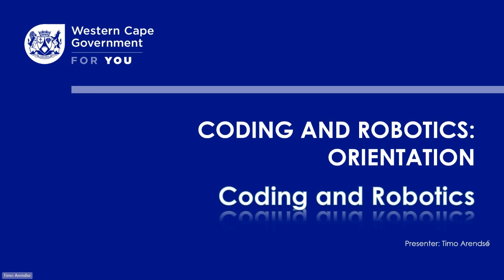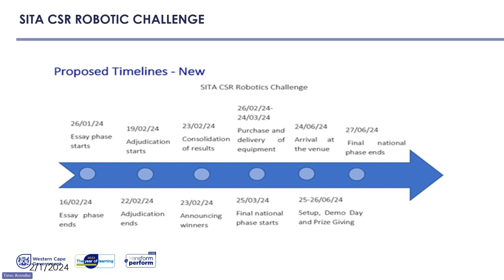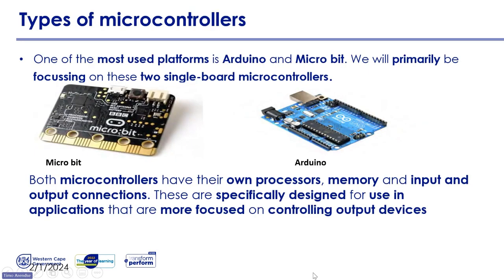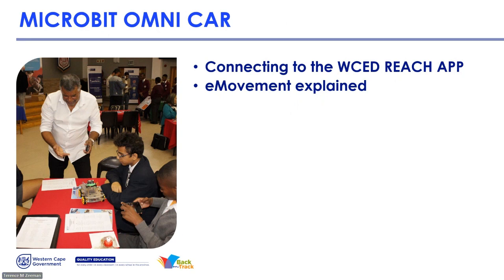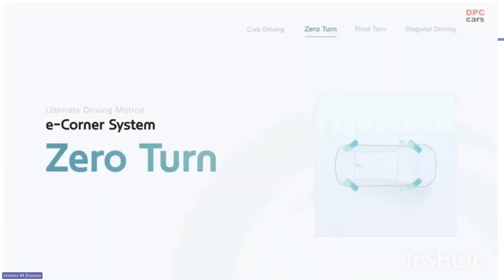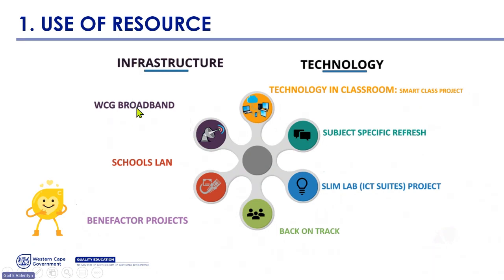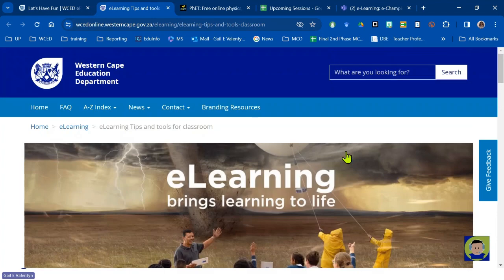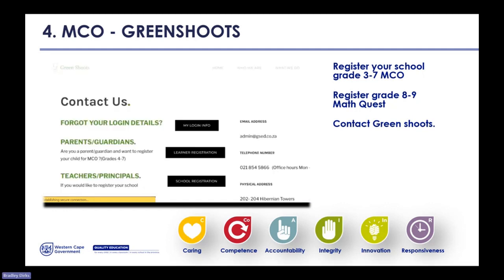eChampion Video 2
Coding and Robotics updates
Provincial Priorities
District Priorities